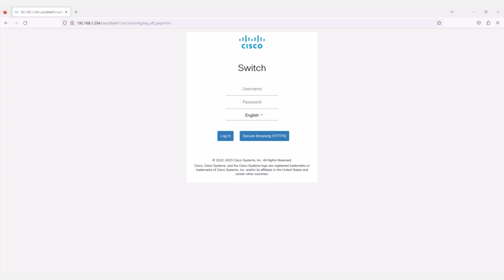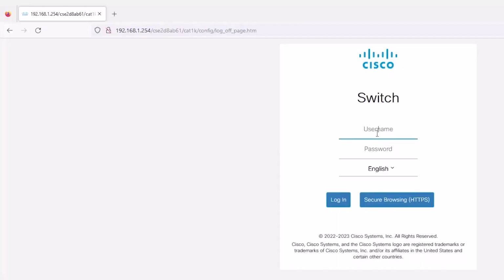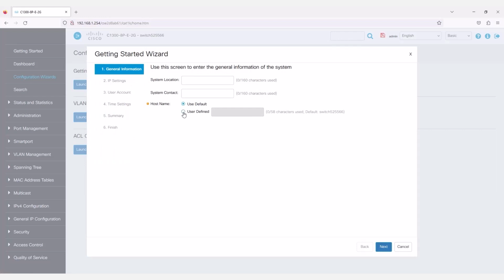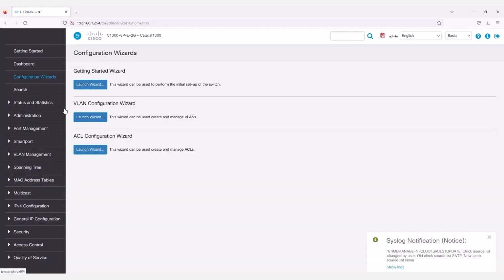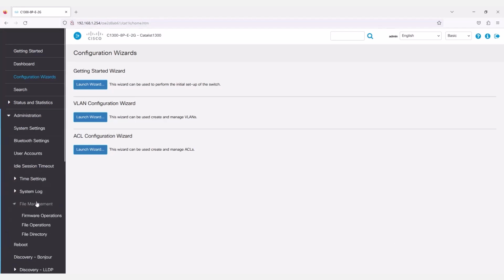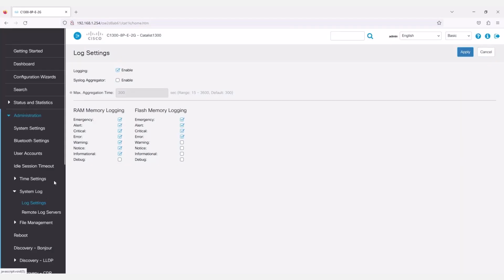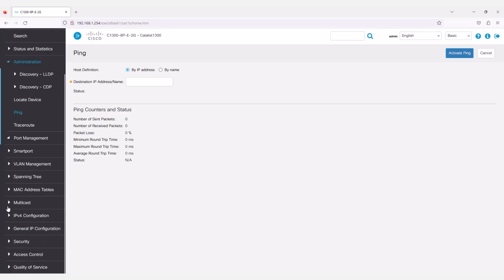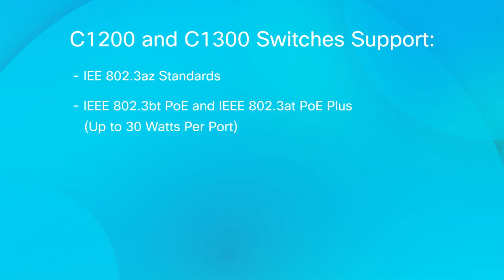Getting to Know Cisco Catalyst 1200 & 1300 Switches | Feature Overview & Use Cases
In this Cisco Tech Talk, we give you a guided tour of the Catalyst 1200 and 1300 Series switches. Learn about key features, hardware options, deployment benefits, and how they support SMB and edge network needs with enterprise-class reliability.

What you’ll learn in this video:
  – Key differences between the Catalyst 1200 and 1300 models
  – Use cases in edge, branch, and small business environments
  – Feature highlights like PoE, stacking, VLANs, and security

These switches offer simple, powerful options for growing networks. This video introduces what they can do and how to start deploying them.